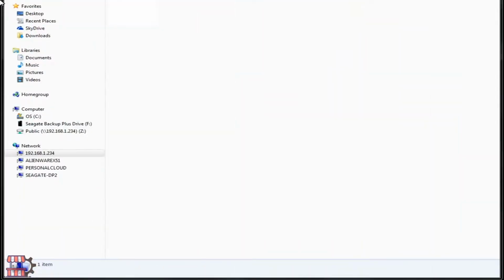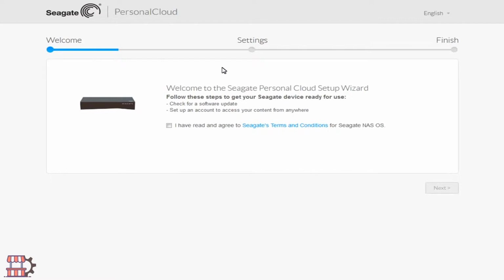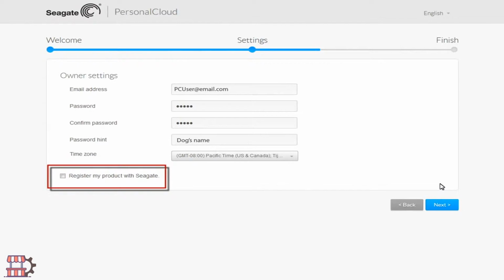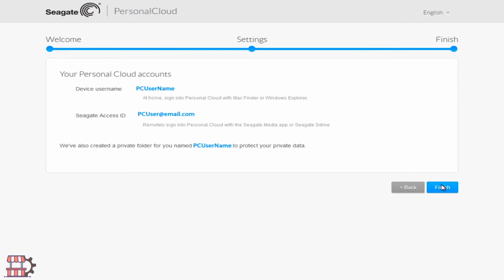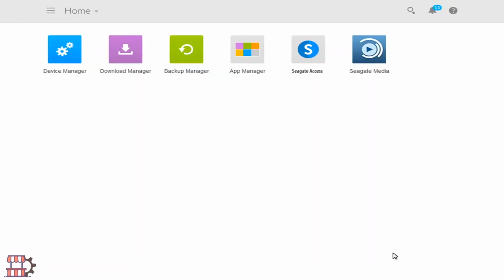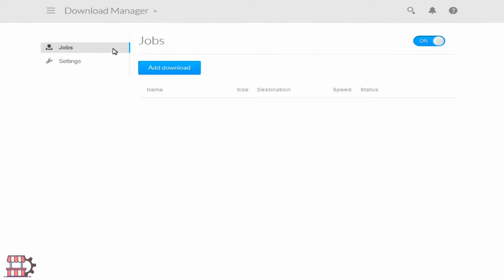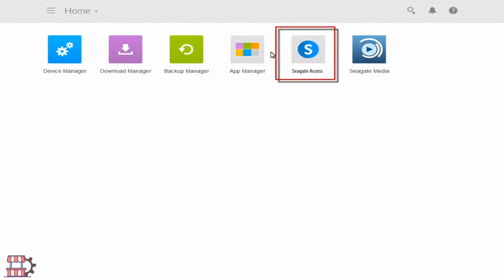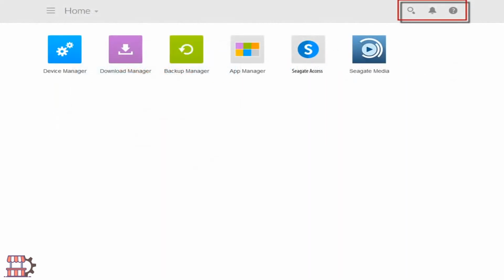Amazing Amazon Gadgets #17 Super tech gadgets for a better life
2. Moto Z Play Smartphone

Suggestions for products we shoud feature?